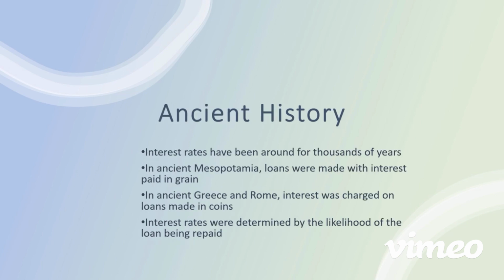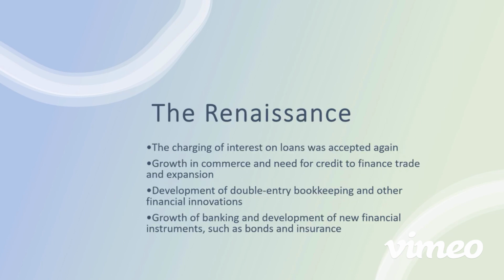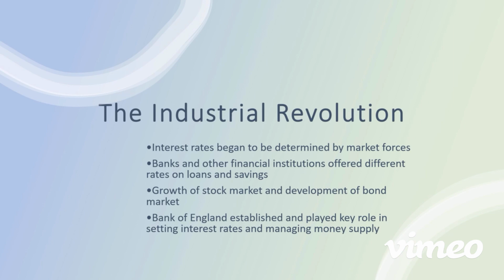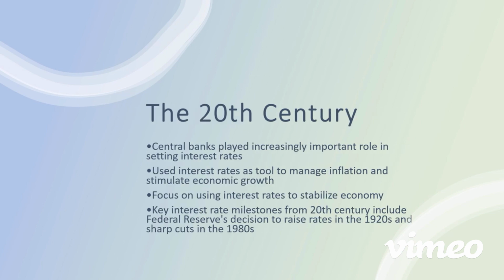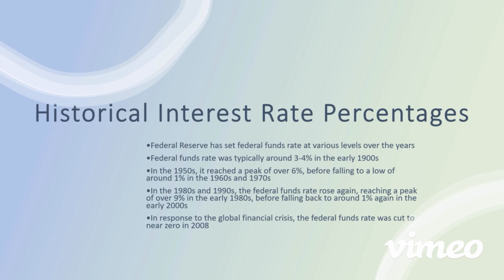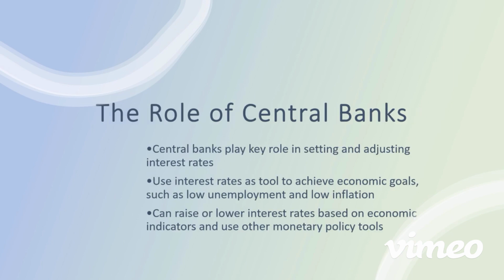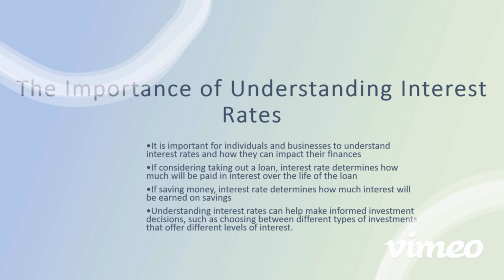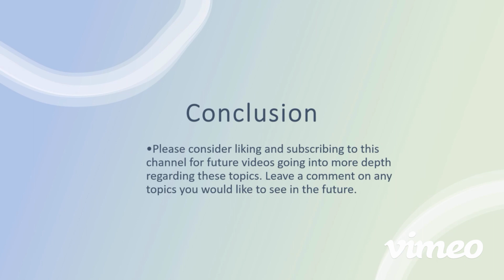The History of Interest Rates and Their Impact on Asset Prices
Join us as we explore the origins and evolution of interest rates, from ancient Mesopotamia to the 21st century. We will discuss key historical milestones, the role of central banks, and the impact of interest rates on the economy. We will also provide an overview of interest rate percentages throughout history.